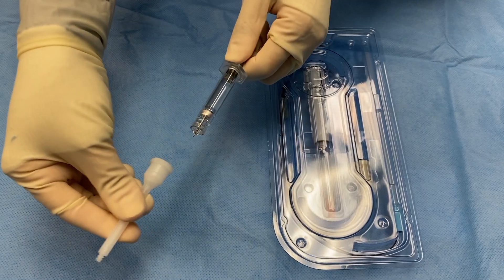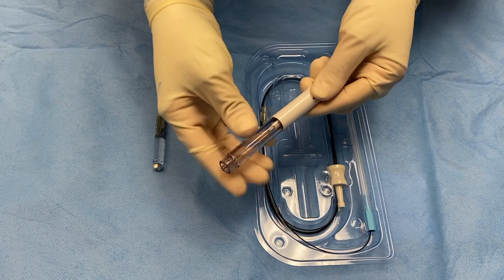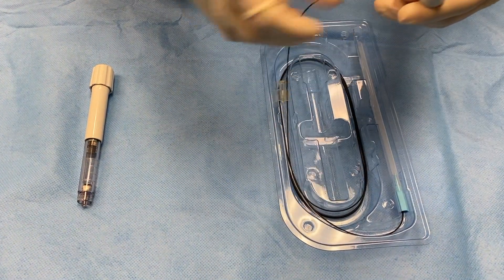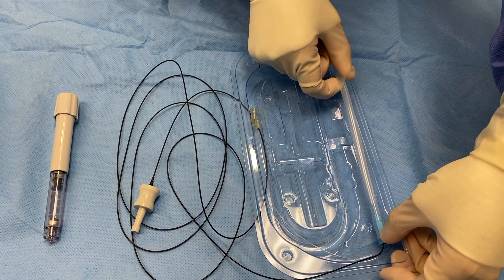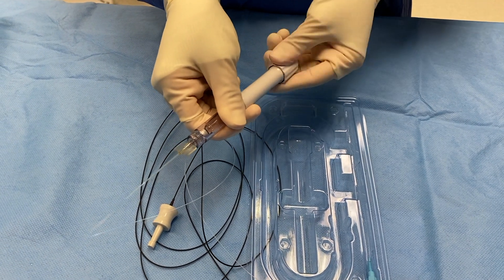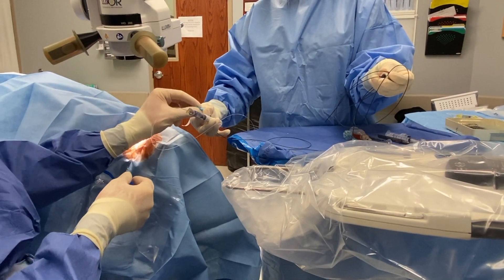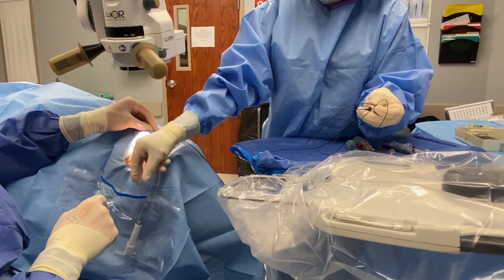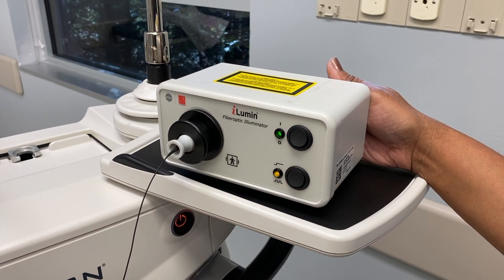iTrack™ Procedural Steps: Prepare the iTrack™ Surgical System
Open the package:
a) Remove the Canaloplasty Microcatheter Kit pouch from the box.
DO NOT USE PRODUCT IF THE POUCH SEAL INTEGRITY HAS BEEN BROKEN.

Note: For convenience, the kit pouch label includes small peel-off labels with unique device
information to be affixed to the medical record.
b) Open the pouch by pulling apart the chevron seal.
c) Transfer product tray to sterile area.
d) Remove the clear tray lid and the clear ViscoInjector™ cover.

Prepare the ViscoInjector™:

a) Remove the ViscoInjector™ from the tray.

b) Remove the red protective cap and discard.
c) Unscrew the injector body.

d) Insert a viscoelastic cartridge piercing the septum with the needle in the injector body.
e) Re-assemble the injector body.
f) Turn the injector knob clockwise to express viscoelastic fluid from the injector body.
g) Place the ViscoInjector™ back in sterile area.

Remove iTrack™ 250A Microcatheter from the tray:

a) Gently lift the clear protective cover tube from the packaging.

b) Slide fingers underneath the cover tube until the assembly has detached from the tray.
DO NOT PULL THE BLACK FIBER OPTIC LINE OR GRAB ONTO THE BLUE HUB UNTIL THE
 ASSEMBLY HAS BEEN FULLY REMOVED FROM THE PACKAGING TO AVOID DAMAGE.

Remove cover tube from the iTrack™ 250A Microcatheter:
a) Use care to pull the microcatheter straight out of the cover tube to avoid kinking the shaft at the
blue hub.

Prepare the iTrack™ 250A Microcatheter input lines:
a) Remove the black fiberoptic line from the tray carefully to avoid tangles.

b) Remove the clear infusion line from the tray and firmly attach the luer connector onto the
 ViscoInjector™.

Prime the iTrack™ 250A Microcatheter:
a) Turn the ViscoInjector™ knob 8-10 full turns and wait 5-10 seconds.

b) If no viscoelastic flows, turn the knob ½ turn (4 clicks or notches) and wait another 5-10 seconds;
repeat until viscoelastic flows from the tip.
Note: Each click is 1/8 turn; one-half and full 360-degree turns are indicated by red and black lines
on the ViscoInjector™.
c) Avoid letting the viscoelastic dry at the tip of the microcatheter as the lumen can become occluded.
The microcatheter may be placed in the packaging tray and the well filled with sterile saline or BSS
to keep the tip of microcatheter wet until ready for use.

Final preparation:

a) Bring the primed iTrack™ 250A Microcatheter and ViscoInjector™ to the surgical field and secure
the blue hub to the drape using adhesive surgical tape strips.

b) Pass the black fiberoptic line off the sterile field to insert the white fiberoptic connector into the port
on the iLumin™ fiberoptic illuminator.
Note: Prior to advancing the microcatheter into Schlemm’s canal, turn the knob on the
 ViscoInjector™ 1/8 turn (1 click) to ¼ turn (2 clicks) to ensure that the viscoelastic is flowing from
 the device.